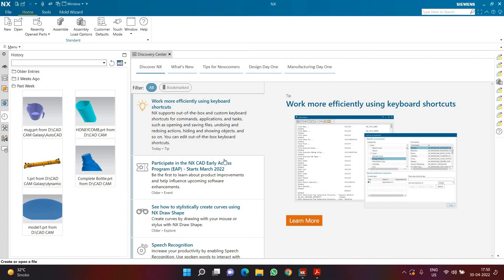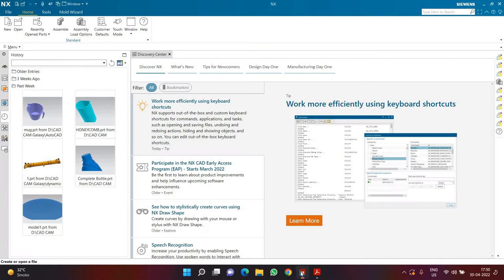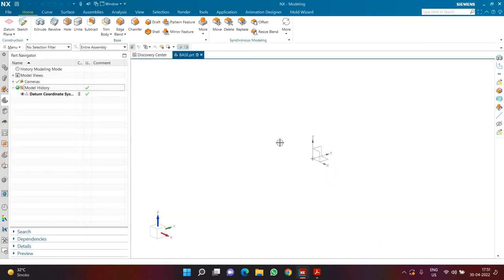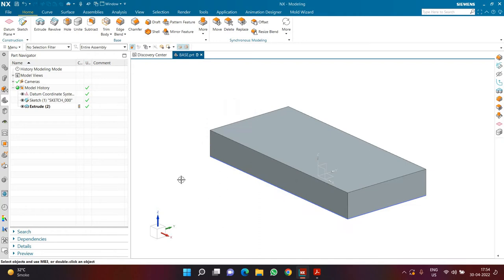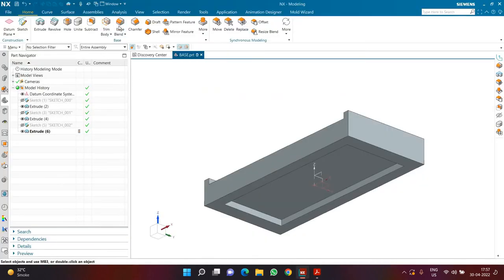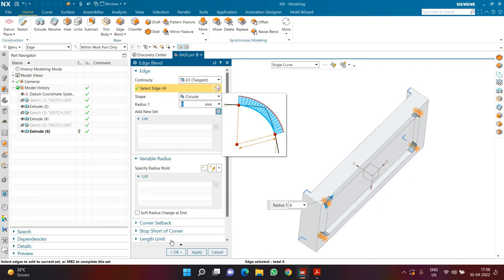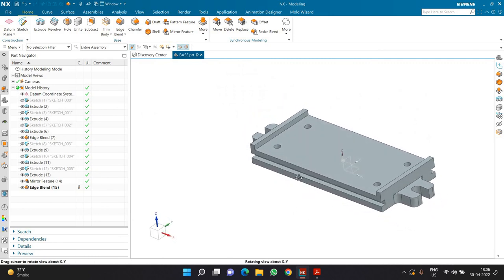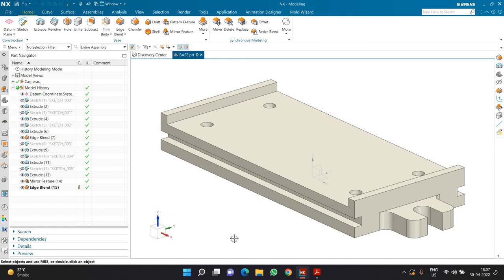ASSEMBLY PT 2 | CREATING BASE | COMPONENT 1 FROM 2D TO 3D | SIEMENS NX | LATEST | ENGLISH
In this set of tutorials, you learn to properly create all the parts required for bench vice assembly one by one and also learn how to complete the assembly of a bench vice. this set of tutorials will clear the basics of creating the assembly in NX

SOLIDWORKS
AUTODESK POWERMILL

chapters
00:00 - Intro
00:15 - Setting up folder
00:55 - Setting up NX
01:55 - Reading Drawing
02:18 - Start with drawing
16:52 - Assigning colour and changing orientation
17:35 - Outro